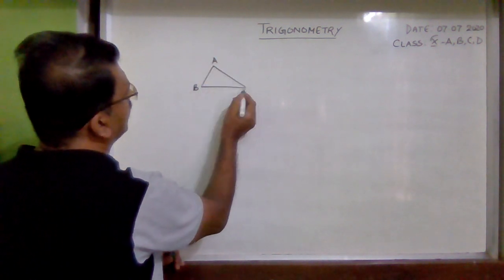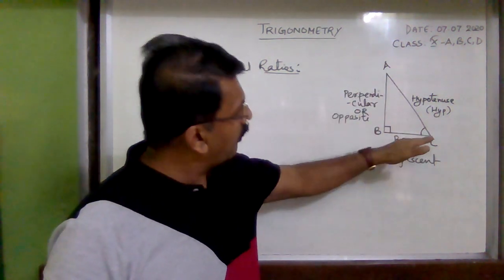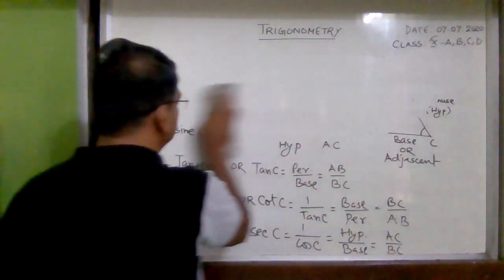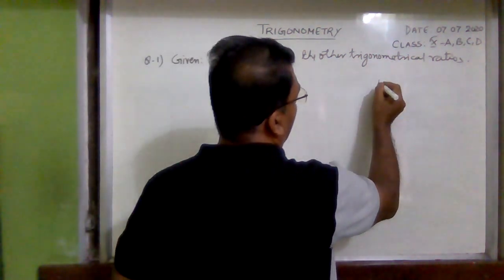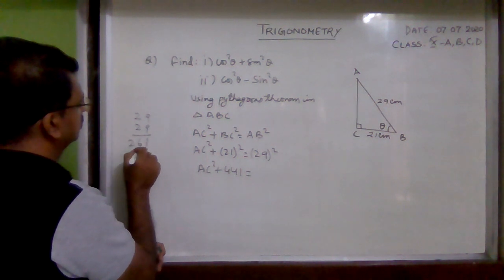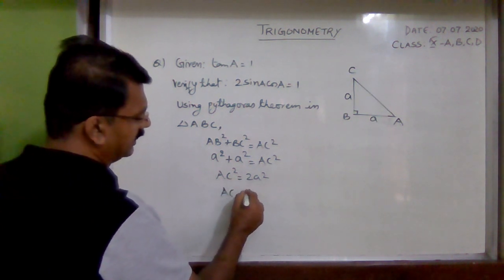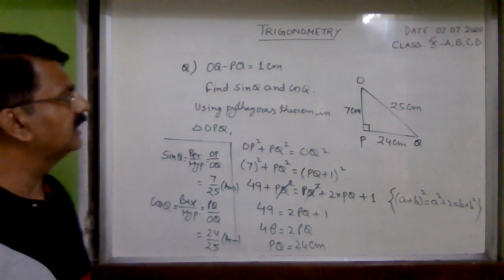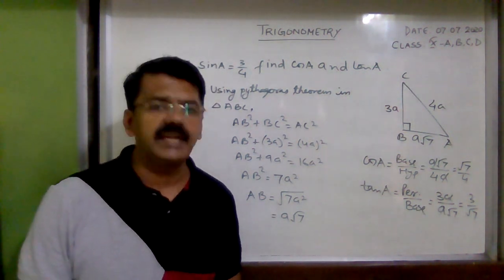Trigonometry X Part 1